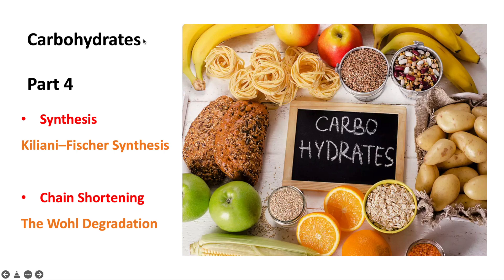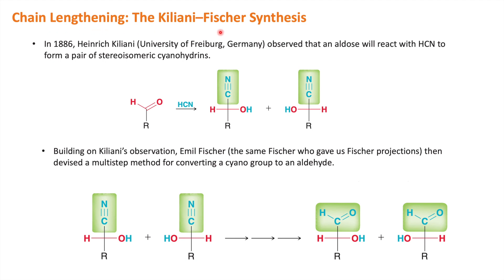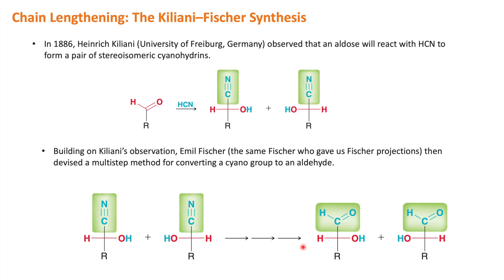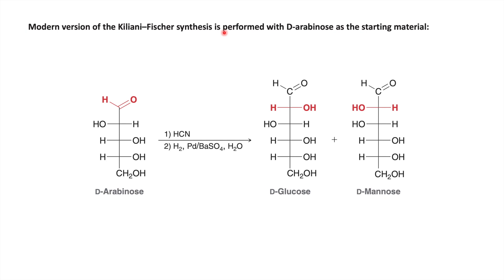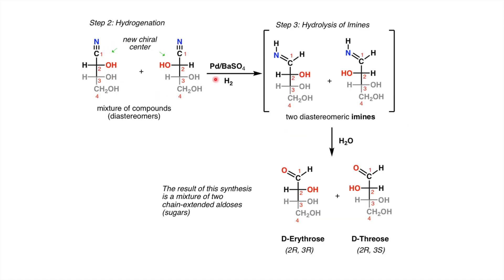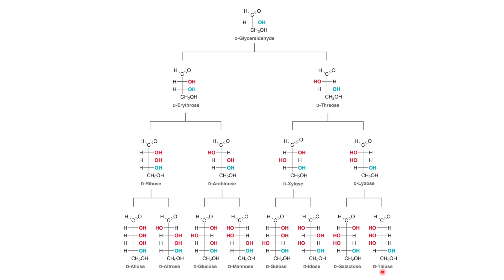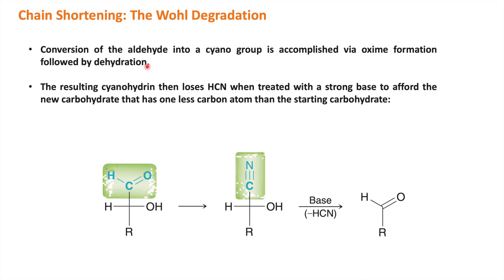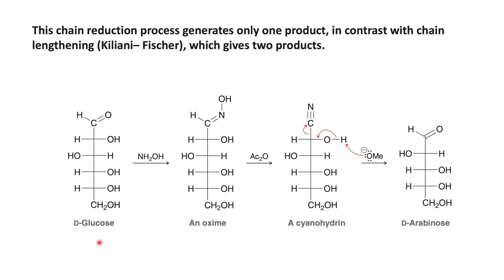Carbohydrate part 4: Kiliani-Fischer synthesis| wohl degradation| chain lengthening and shortening